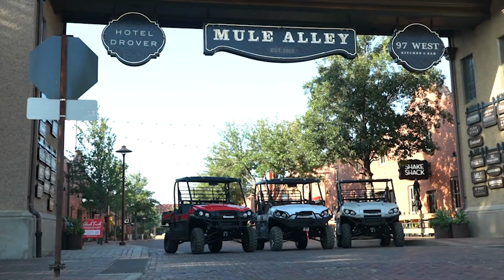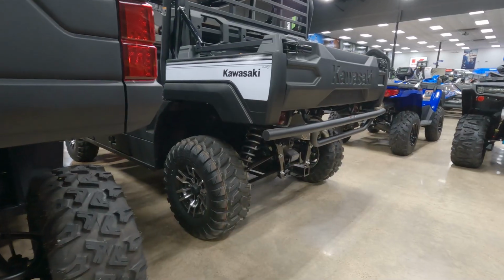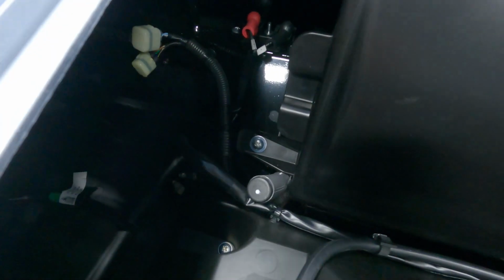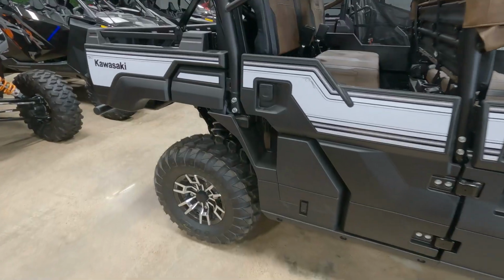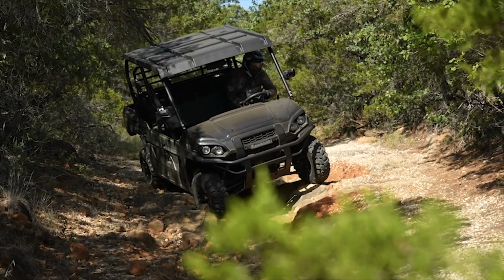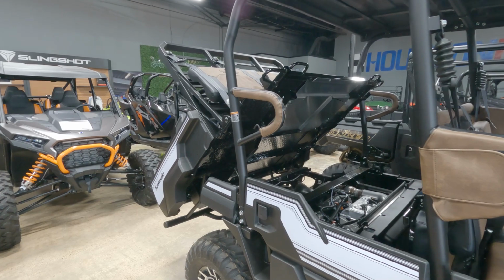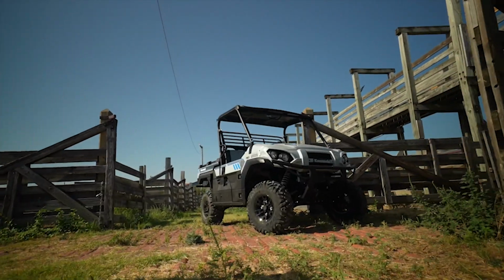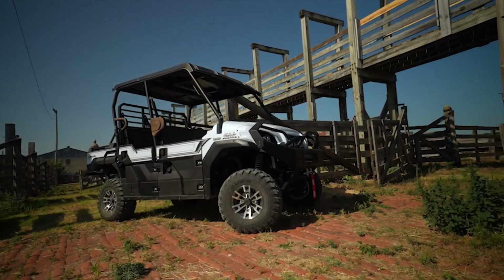New 2024 Kawasaki Mule PRO 1000 - 999cc Engine and Lifted!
All new for 2023 is the updated 2024 Kawasaki MULE PRO 1000 series featuring the 999cc parallel twin engine.

The 2024 MULE gets a hefty suspension upgrade to go with the engine and a new EPS speed sensitive steering system.

The new lineup of MULES is a versatile machine fully capable of hitting the trails and working the fields in the same day.

0:00 - Intro
0:33 - New Features
4:32 - Trans-Cab system and additional features
5:50 - Ride Impressions
7:24 - New EPS Steering System
7:48 - Likes
9:02 - Dislikes
9:52 - Pricing

New Features From Kawasaki:

NEW KAWASAKI-BUILT 999cc LIQUID-COOLED, 4-STROKE PARALLEL TWIN ENGINE
NEW MASSIVE GROUND CLEARANCE
NEW DOUBLE-WISHBONE SUSPENSION WITH LONGER TRAVEL
NEW FRONT FACE STYLING
NEW IMPROVED MAINTENANCE ACCESSIBILITY (EASY ACCESS TO OIL FILTER, DIPSTICK, AIR-CLEANER FILTER)
3- TO 6-PASSENGER TRANS CAB™ SYSTEM